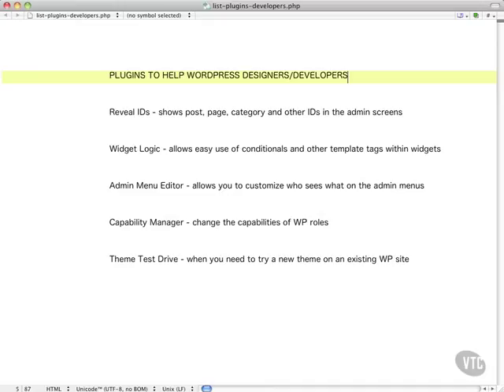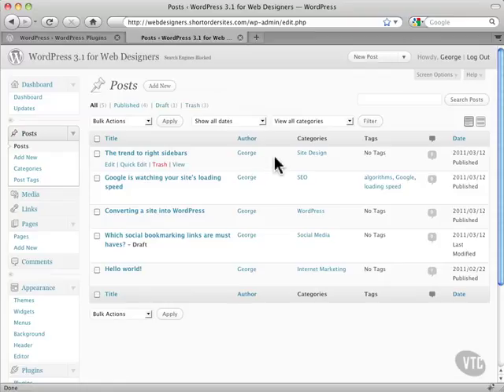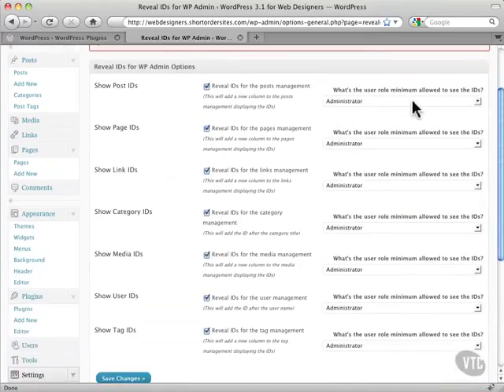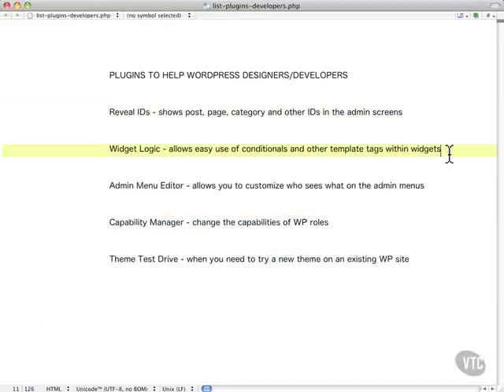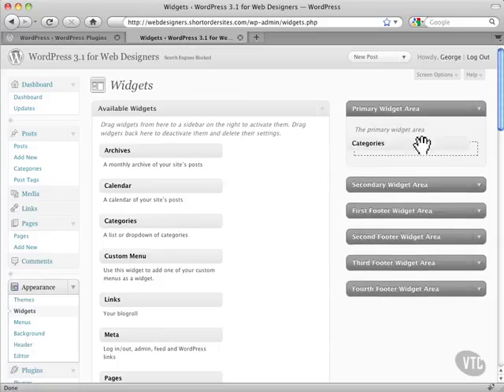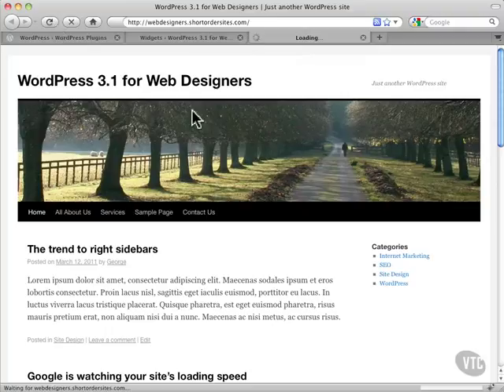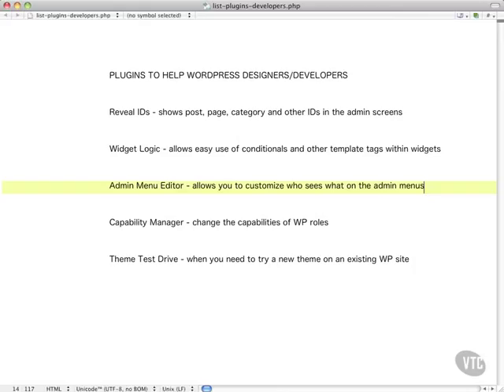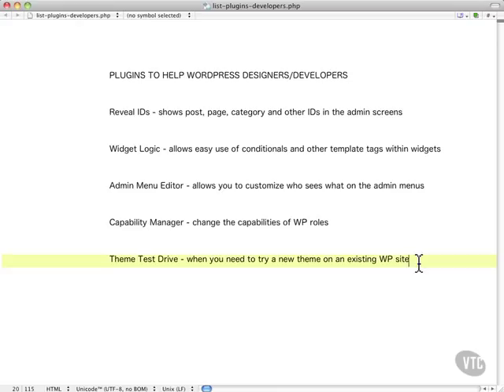0602 Plugins for Developers